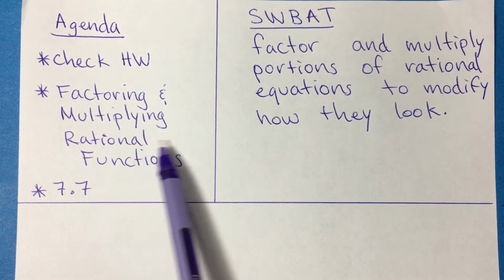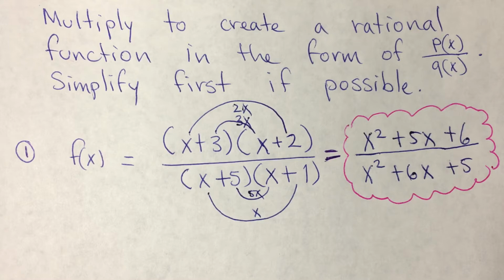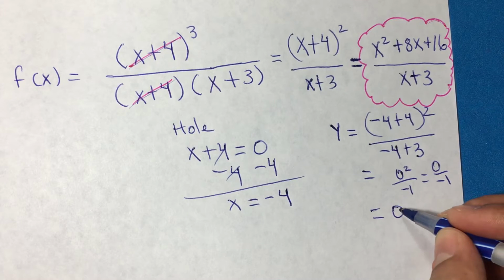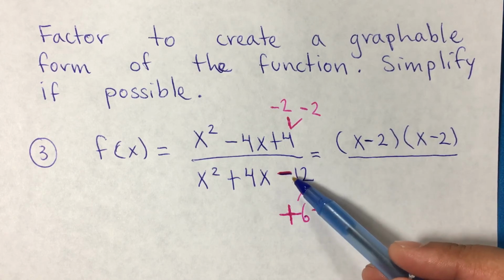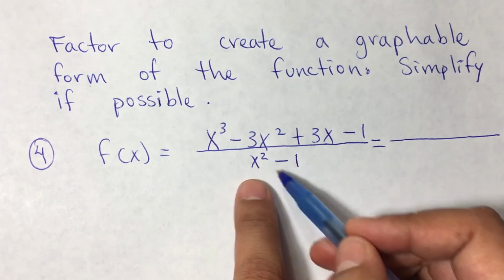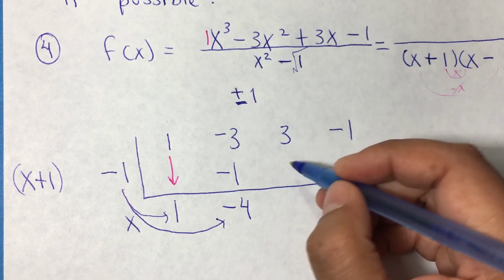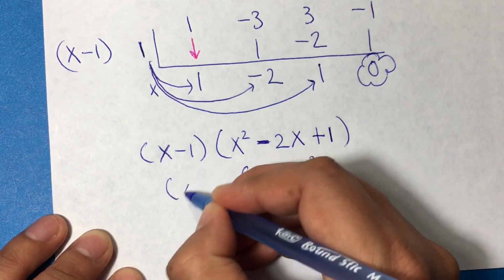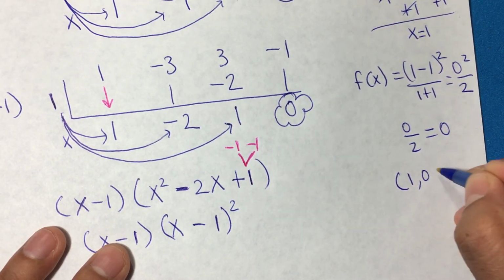7.7 Factoring and Multiplying Rational Functions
Students will be able to factor and multiply portions of rational equations to modify how they look.